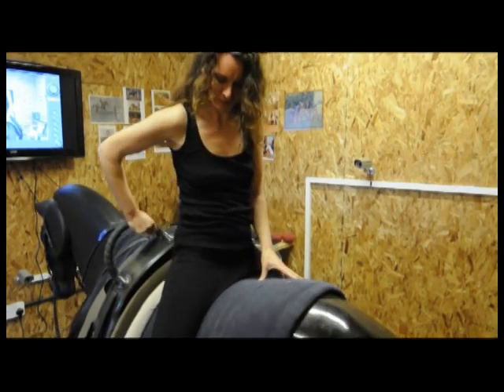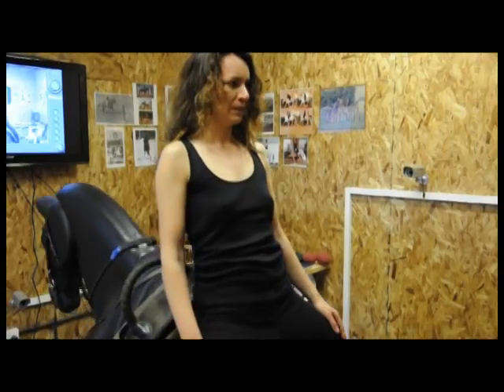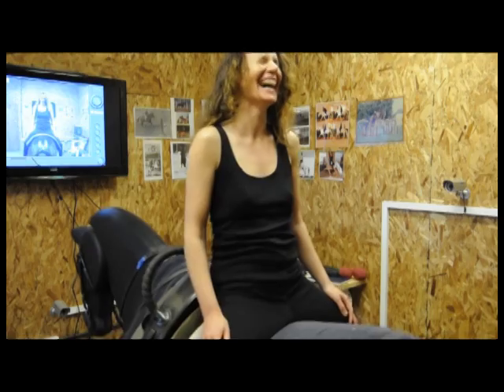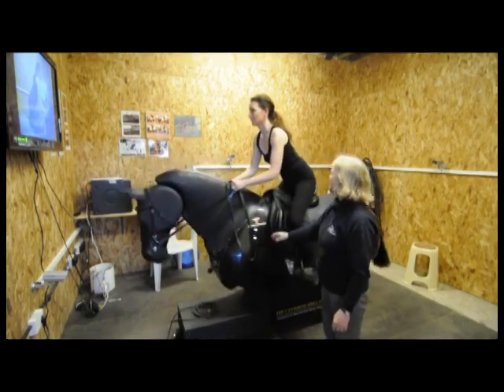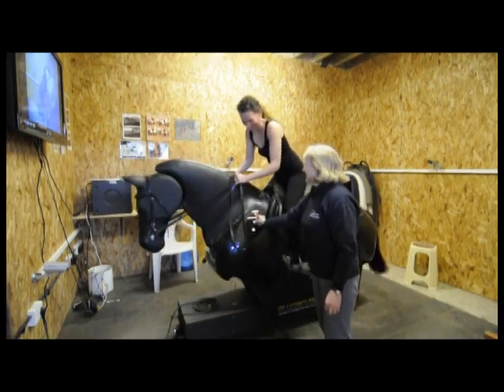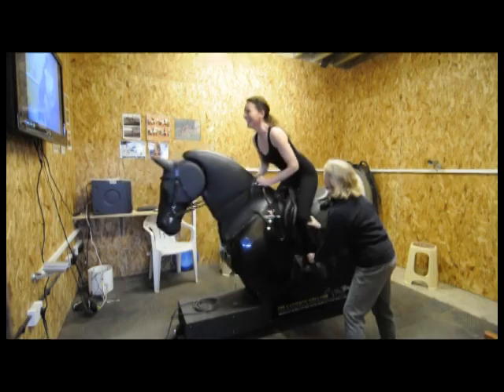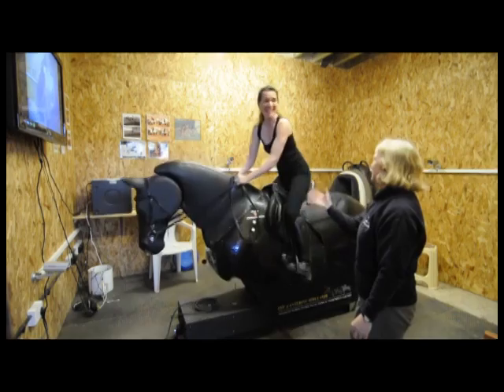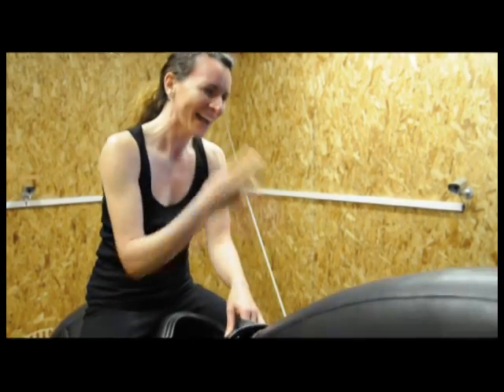Arrow Equestrian Equine Simulator the lighter side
Arrow Equestrian, Equine Simulator, The lighter side of training